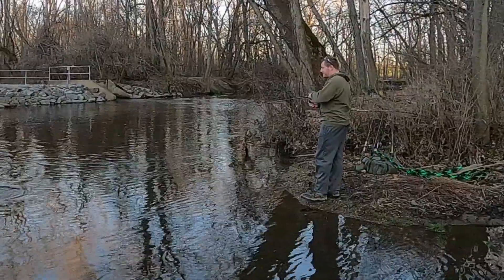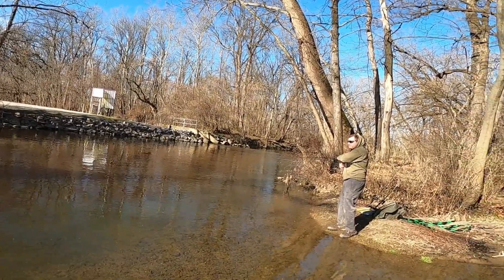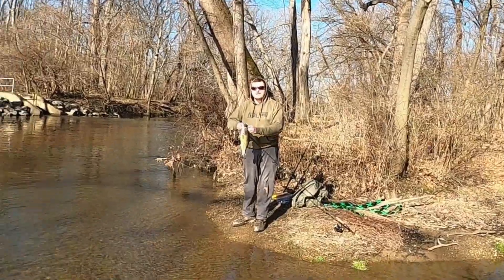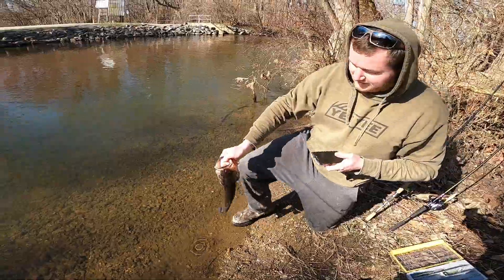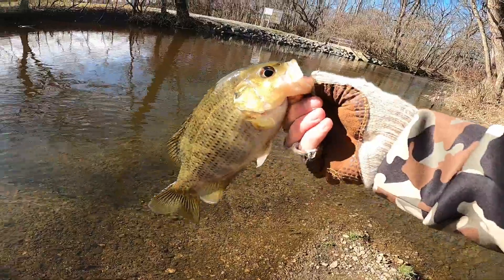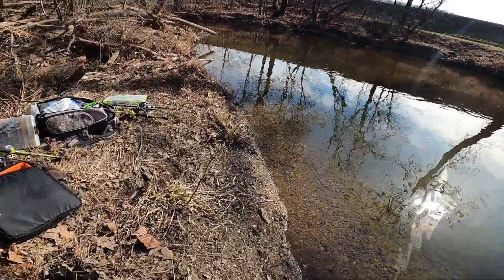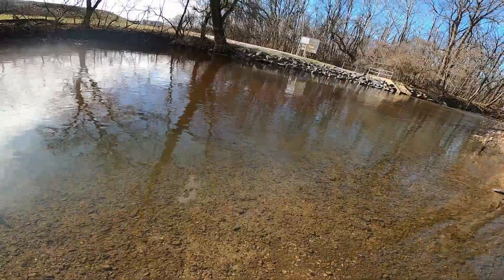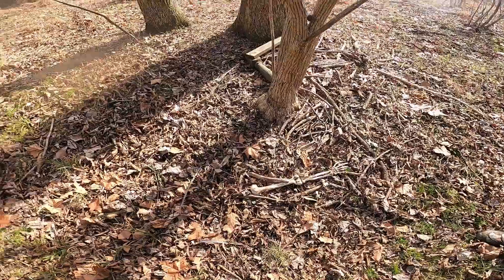My worst day fishing this year!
My worst day fishing this year! in this video I had one of my worst days bass fishing so far this year! I lost so many fish and so many lures! All awhile my good buddy jake is catching quite a few! The only thing that made it a little better of a fishing day is I had a crazy rock bass catching frenzy for the last few minutes of the trip! I must have found a small school of rock bass all huddled up together and caught just about all of them! It got to be a little ridiculous Haha! Hope you guys enjoy this little collab fishing challenge with my buddy jake from @yocooutdoors on Instagram! And remember they aint always amazing days on the water!

Link for Weights I use by WOO tungsten they NEVER CHIP

USE DISCOOUNT CODE: MOFFITT10